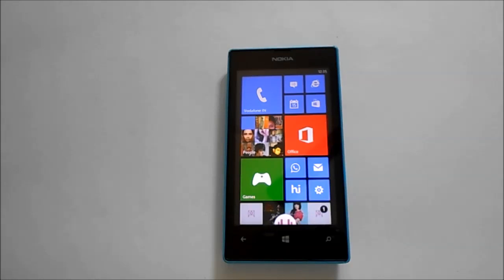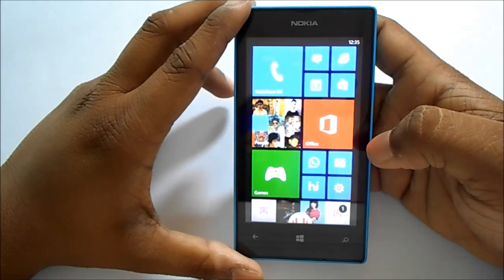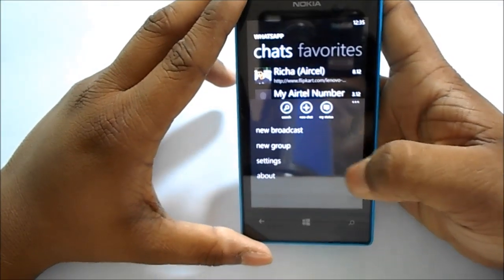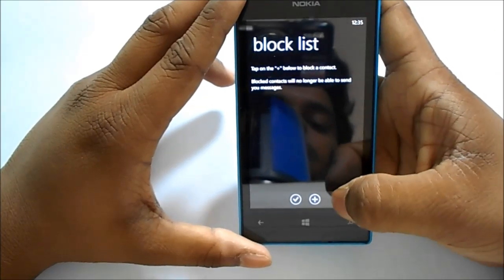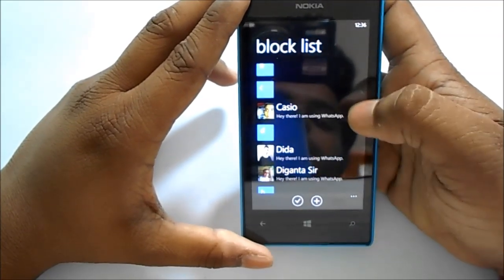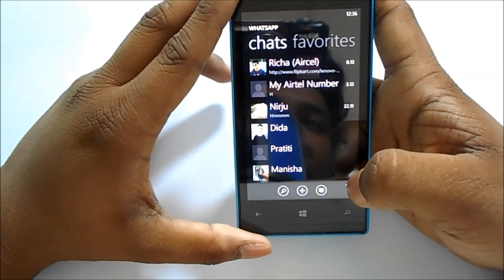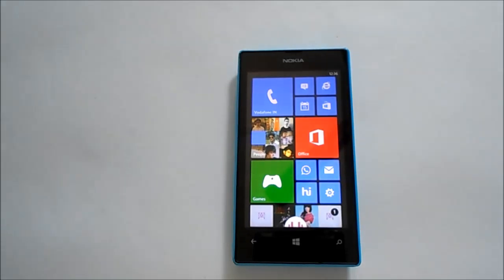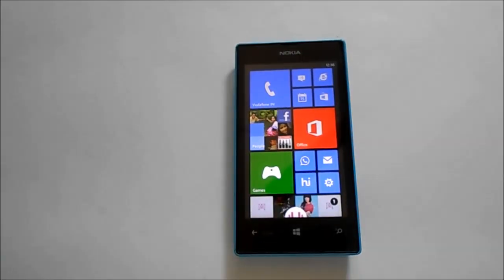Block contacts on whatsapp in windows(Nokia Lumia 520)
This is how to block contacts on whatsapp in windows phone demoed in Nokia Lumia 520. Thanks